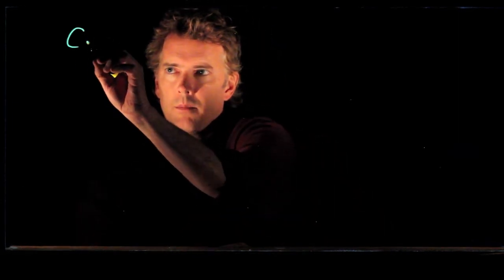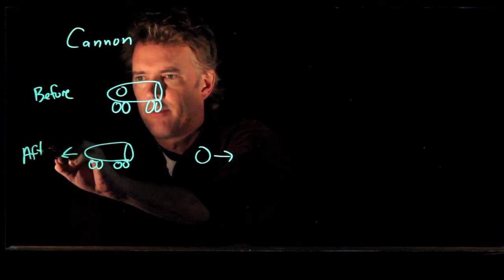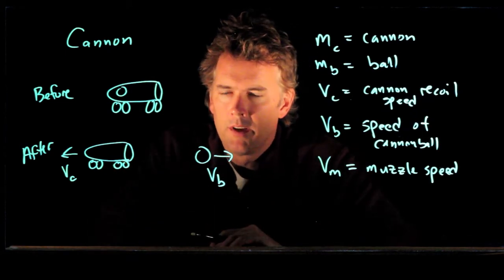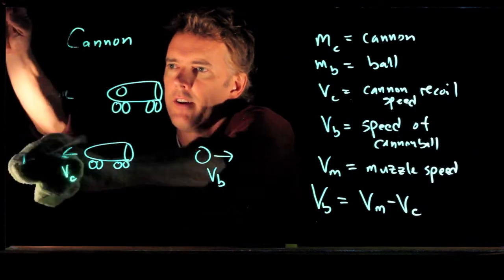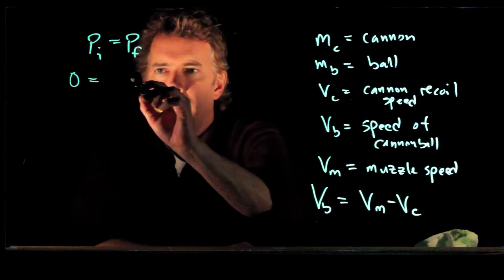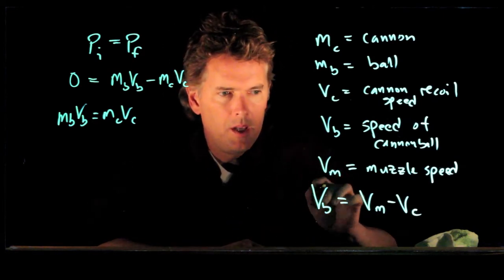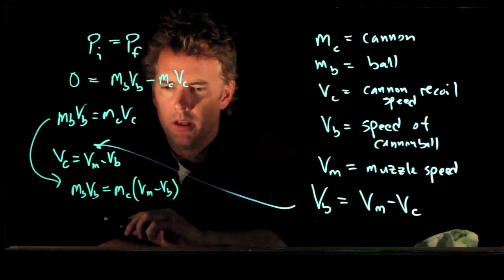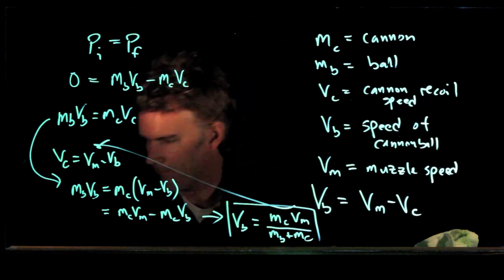Shooting a Cannon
Understanding the recoil from a cannon when shooting a cannon ball using the conservation of momentum